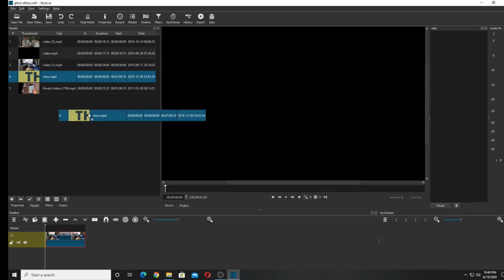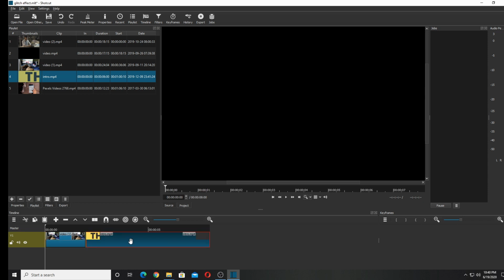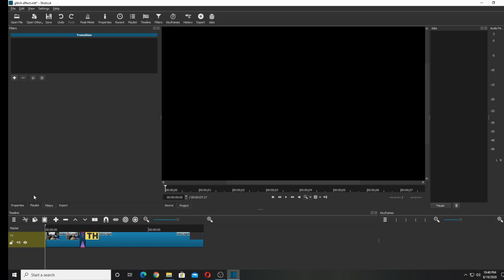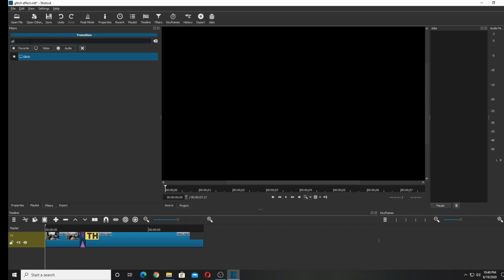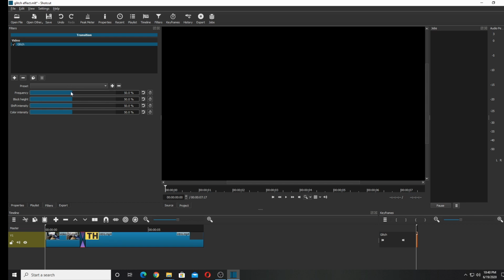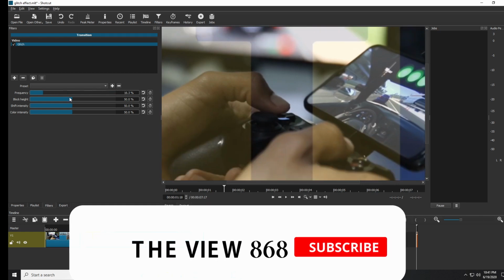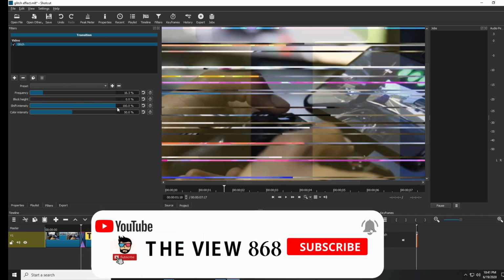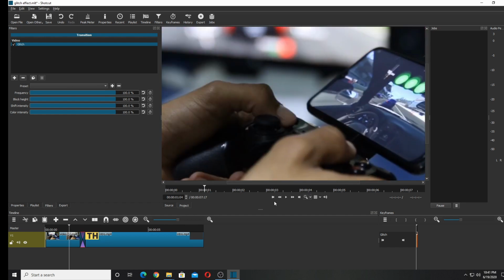Shotcut video editor tutorial-shotcut glitch transition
shotcut tutorial how to glitch

My gear

GEAR
Camera: Canon m50

Lavaliere Mic

Gorilla Tripod

Rode Compact On-Camera Microphone with Rycote Lyre Shock Mount, Black (Videomicro)
Have a safe day

Leave a comment to say Hey
Share  and show your friends